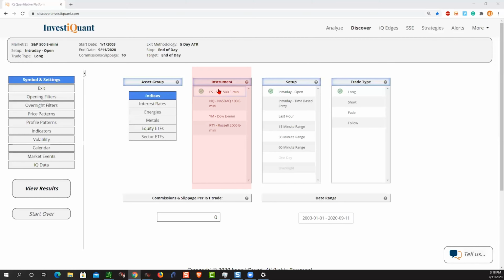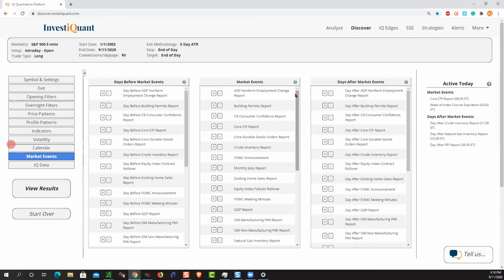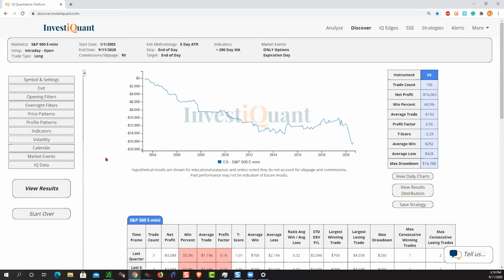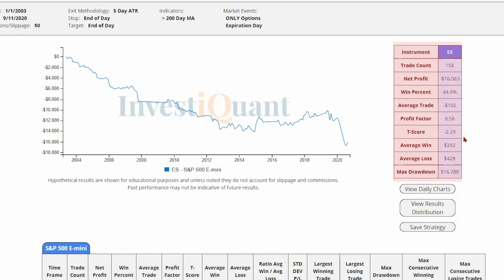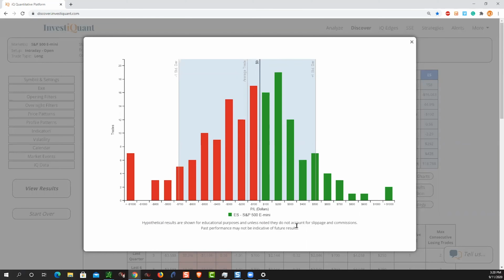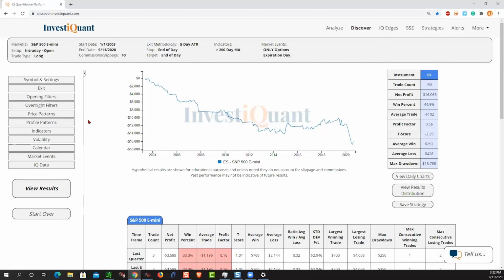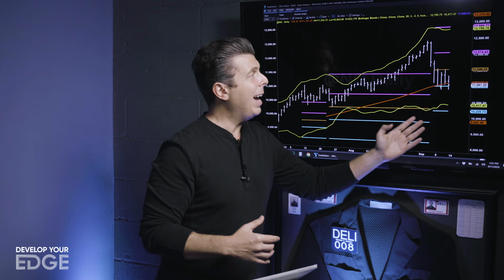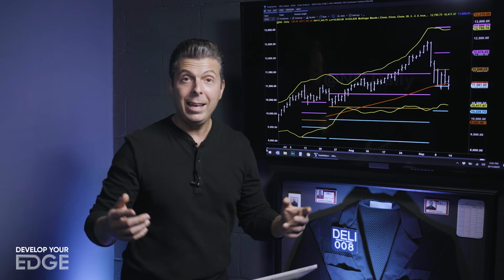Creating Statistical Edge - DYE 17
What's up Traders! In this video I spoke with Matt Ratliff from InvestiQuant on how their software has helped me and many other traders develop statistical edge.  Many of us have ideas about trading that we may think have an edge, but without testing that idea we never know if truly does have statistical edge.  With IQ's software you are able to test many different ideas with a click of a few buttons.  With Options Expiration coming up this week I asked Matt to show us if there was any edges that E-mini S&P traders should be aware of coming into that session.  If you're day trading the S&P then you won't want to miss Matt's answer.

In my final thoughts I go over my process right now for trading Nasdaq and Gold.

Micro E-mini Options are coming!

I use TradeStation for my charting and for some of my trading.

Download the Indicators that I created and use in my trading for FREE 🔥

Check out my Instagram page for morning market commentary in my stories 📷

Develop Your Edge is a weekly talk show hosted by 21-year futures veteran and CME member Anthony Crudele, an ex-pit trader and one of the first to trade the E-Mini S&P. Past performance is not indicative of future results. Neither Anthony Crudele nor his guest’s guarantees any specific outcome or profit. You should be aware of the real risk of loss in following any strategy or investment discussed on this website or on the show. Strategies or investments discussed may fluctuate in price or value. Investors may get back less than invested. Investments or strategies mentioned on this website or on the show may not be suitable for you. This material does not take into account your particular investment objectives, financial situation or needs and is not intended as recommendations appropriate for you. You must make an independent decision regarding investments or strategies mentioned on this website or on the show. Before acting on information on this website or on the show, you should consider whether it is suitable for your particular circumstances and strongly consider seeking advice from your own financial or investment adviser.